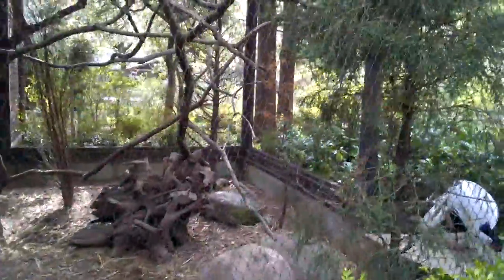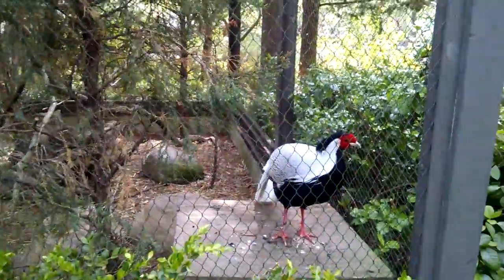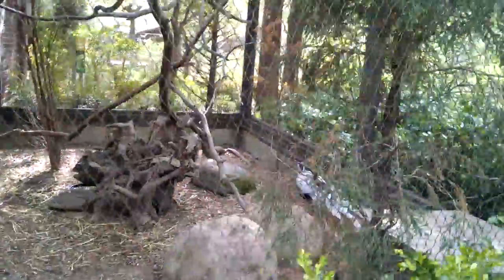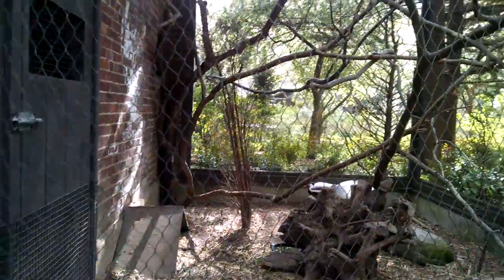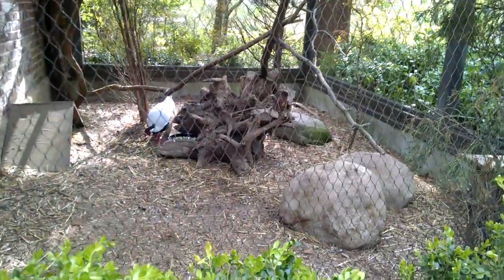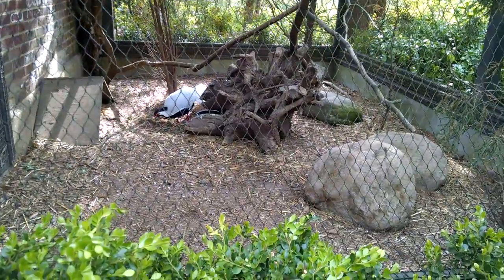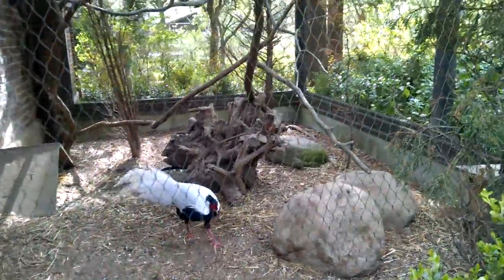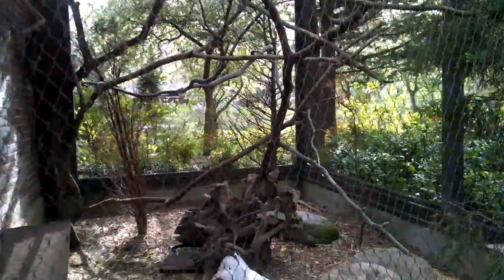Silver Pheasant Glory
From Prospect Park Zoo's 2nd visit throughout 2019 since Tuesday, April 30, 2019 before closing time. Here are specific facts about Silver Pheasant:
1. Baby = Chicks.
2. Scientific Name = Lophura Nycthemara.
3. Elegant pheasant mostly found in forested mountains or China & Southeast Asia.
4. Some populations of Silver Pheasant have been established in the U.S. (United States).
5. Female Silver Pheasants are brown with a short tail & make Silver Pheasants are black & white with a long tail & a red face.
6. Females lay more than 20 eggs.
7. Eats seeds including fruits just like Confuciousornis in China during the Cretaceous time period.
8. Prospect Park Zoo in Brooklyn & Bronx Zoo in The Bronx operated by WCS had Silver Pheasants on exhibit.
9. To help Silver Pheasants, donate to Wildlife Conservation Society at 2300 Southern Blvd in Bronx, NY 10460.
Spoiler = Just like its cousin the 🦚 from India🇮🇳, Silver Pheasant has a long tail. Difference is the long tail of the 🦚 is longer than Silver Pheasant's tail.